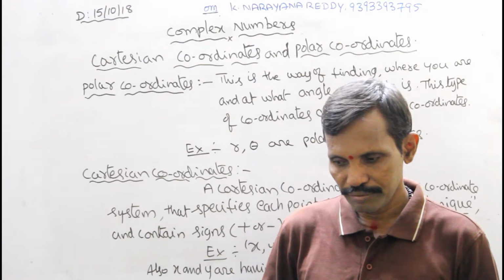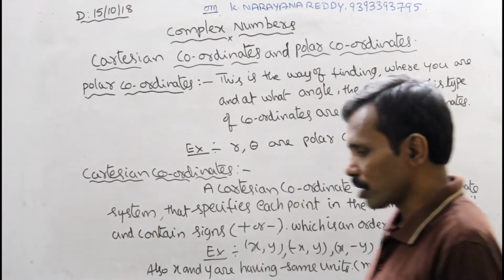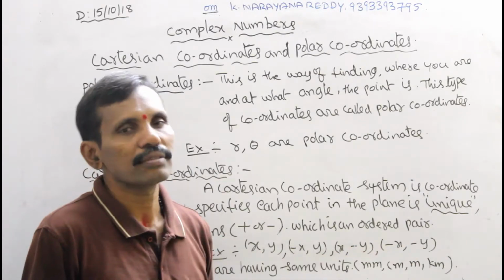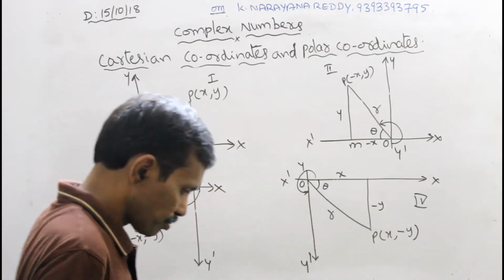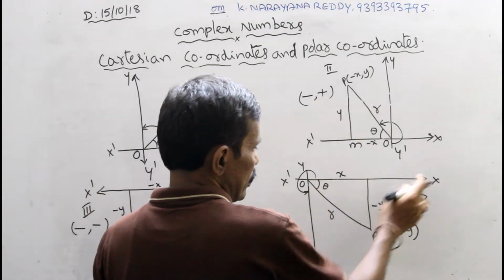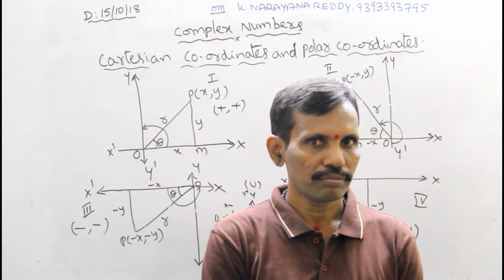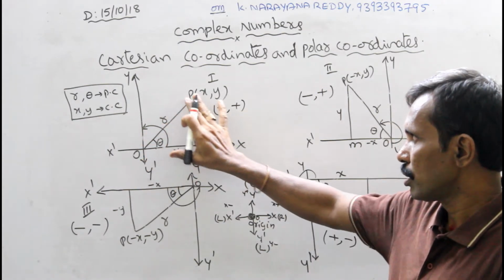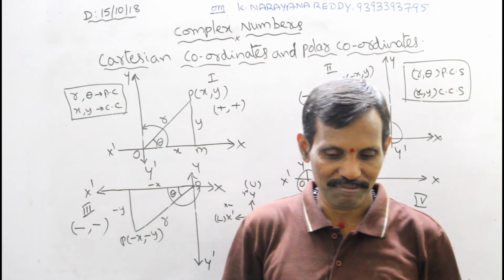CARTESIAN CO-ORDINATE SYSTEM AND POLAR CO-ORDINATE SYSTEM, INTER SECOND YEAR MATH, MATH WEB,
Polar Co-ordinate System: This is the way of finding, where you are and what angle the point is. This type of co-ordinates are called POLAR CO-ORDINATES and this system is called Polar Co-ordinate System.
  Cartesian Co-ordinate System: A Cartesian Co-ordinate System is a co-ordinate system that specifies each point is unique in a plane and contains signs(plus or minus), which is an ordered pair.
  For example x, y are Cartesian co-ordinates and (x,y) are called Cartesian co-ordinate system.